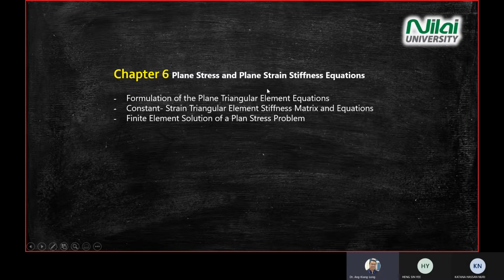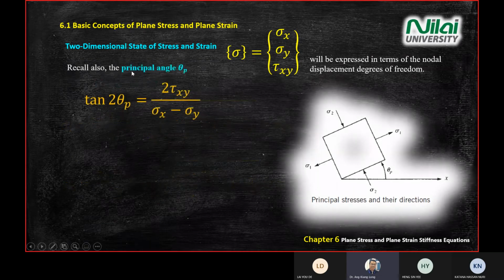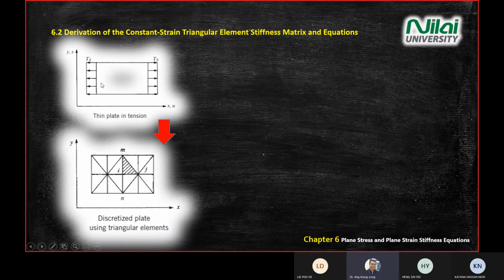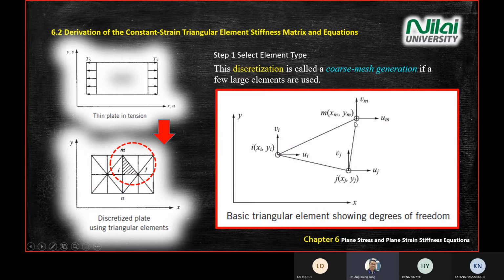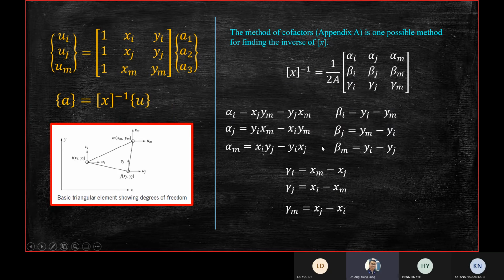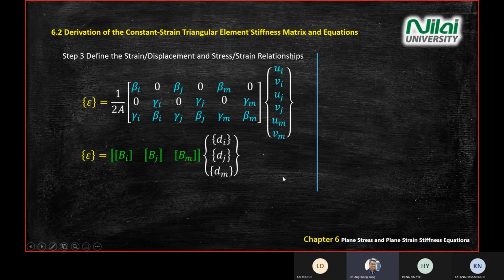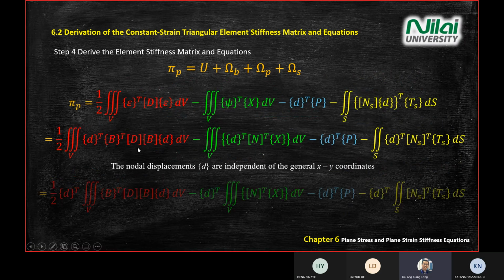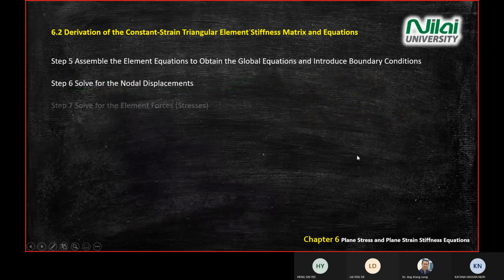Finite Element Analysis Chapter 6a